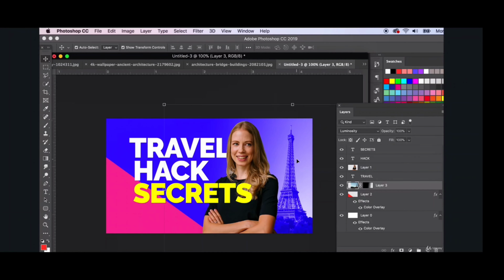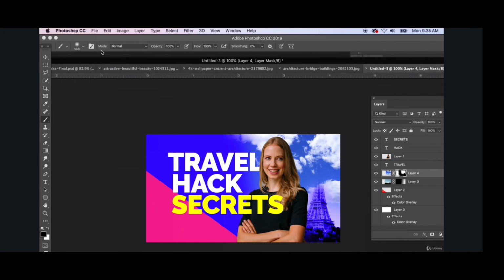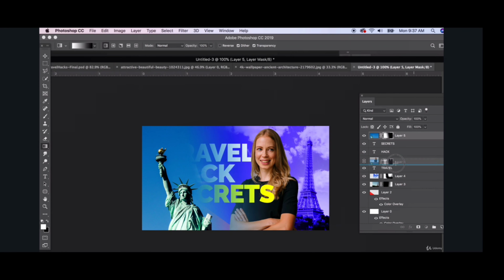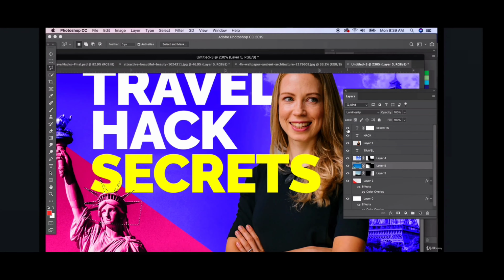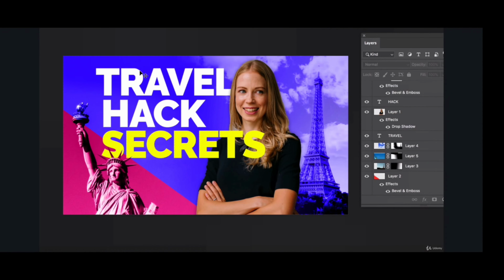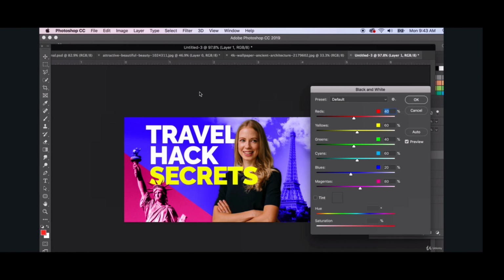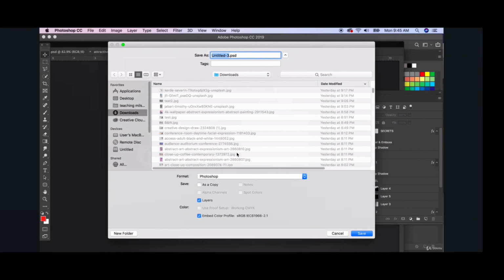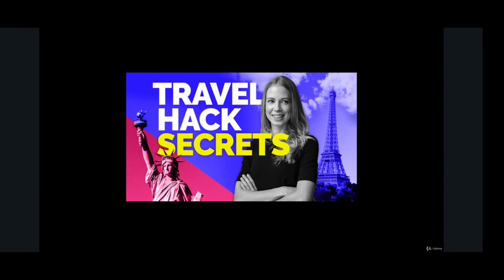How to create Thumbnail for YouTube using Photoshop - Part 2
Features
Available on iOS and Android